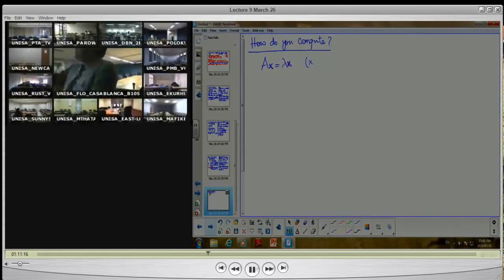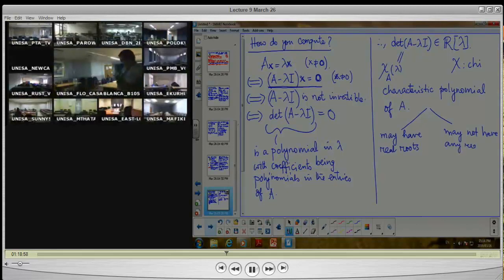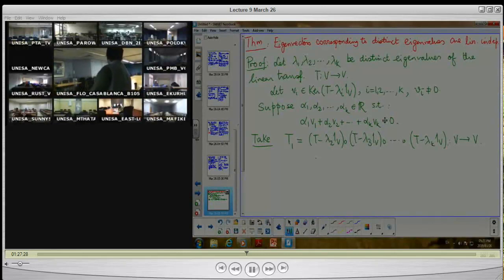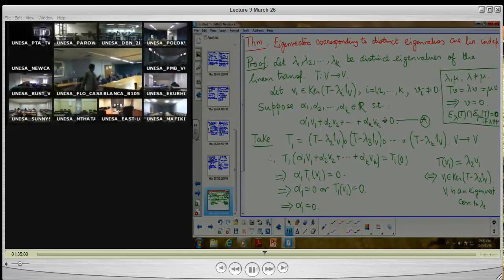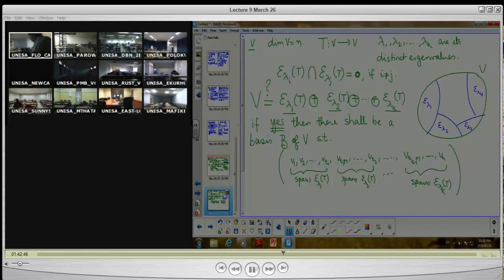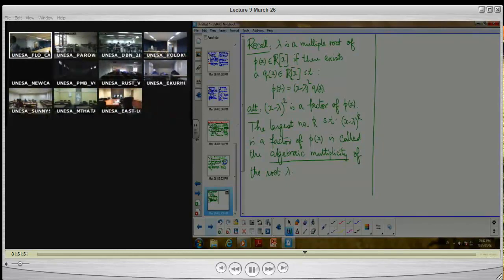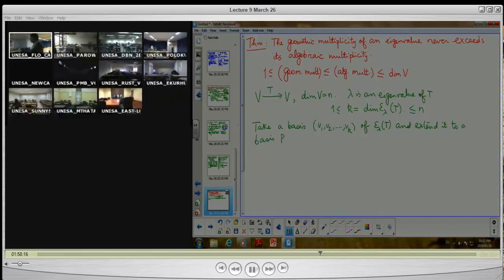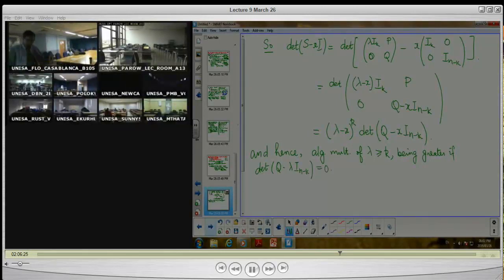MAT2611 9 of 2 College of Engineering, Science and Technology